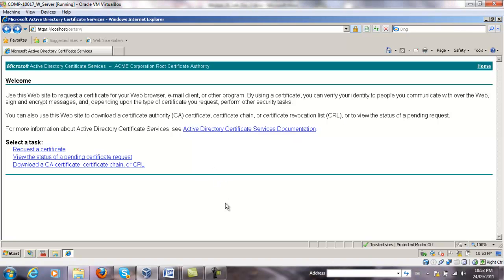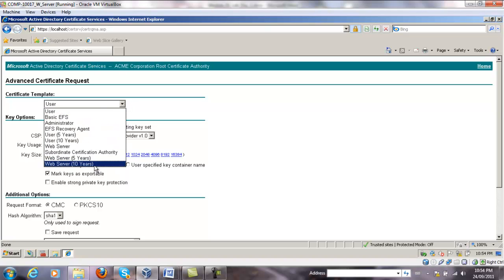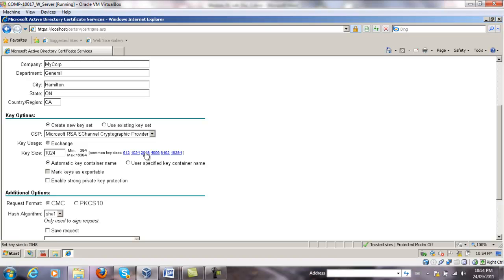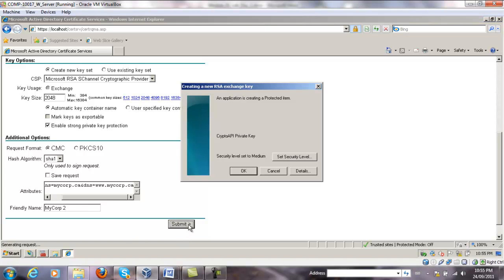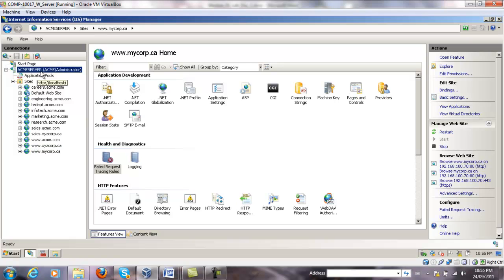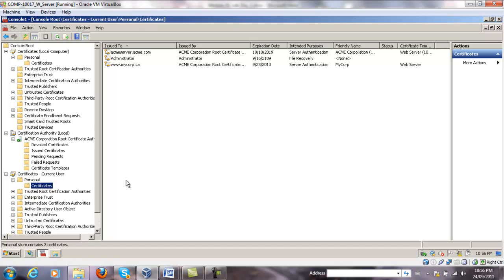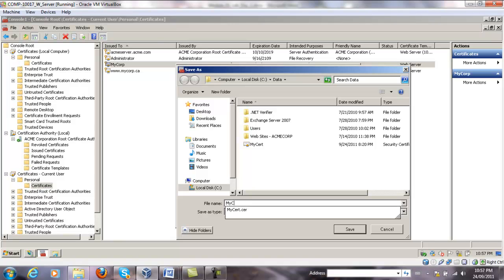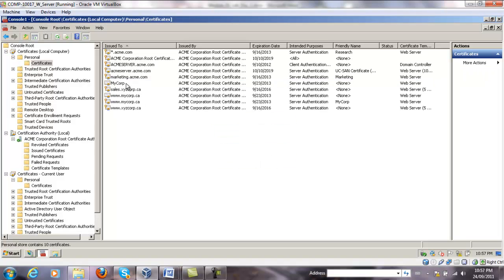Create a UC-SAN Digital Certificate Using AD CS Web Enrollment Interface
This video demonstrates the process of creating a UC-SAN digital certificate using Active Directory Certificate Services Web Enrollment Interface. (https:--localhost-certsrv